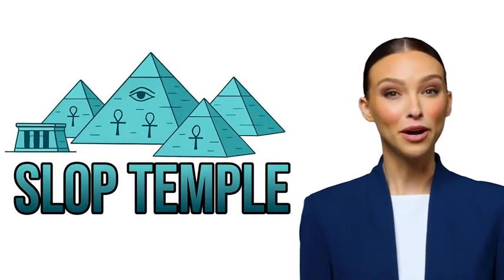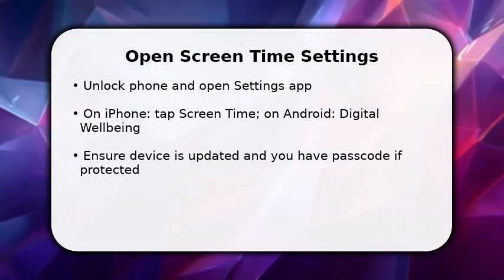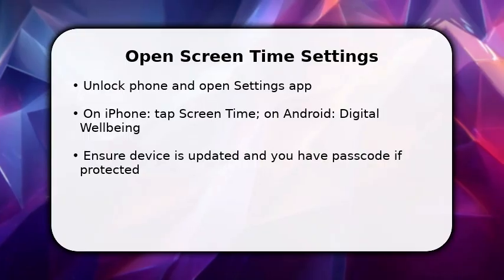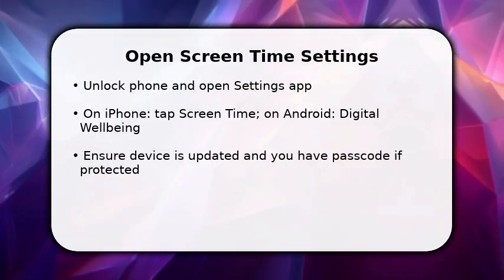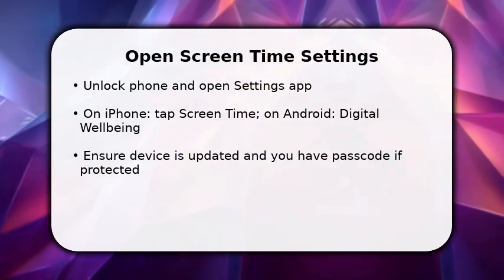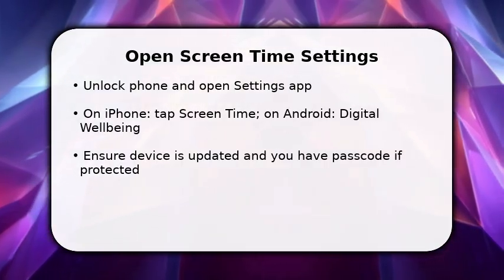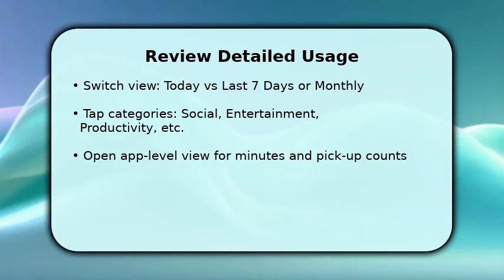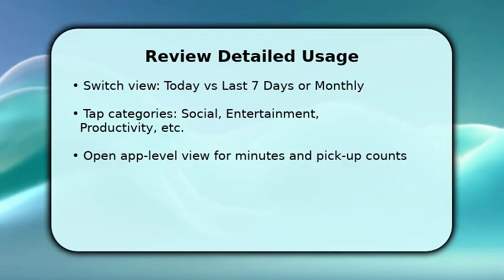How to Check Screen Time Mobile - Step by Step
Discover the simple steps to monitor your mobile device' extraneous screen time. This video guide provides a clear, step-by-step approach for iPhone and Android users alike.